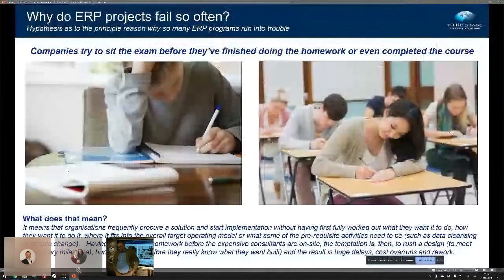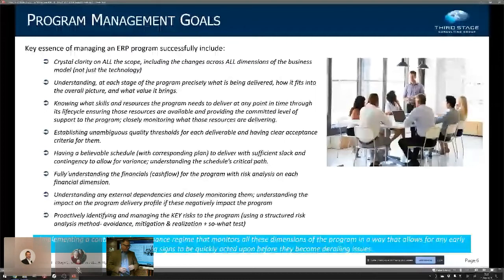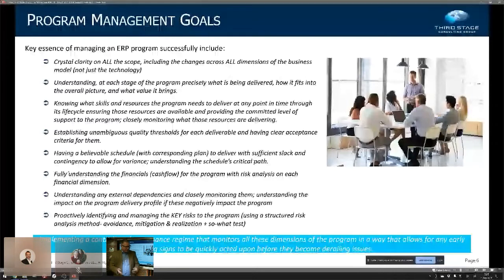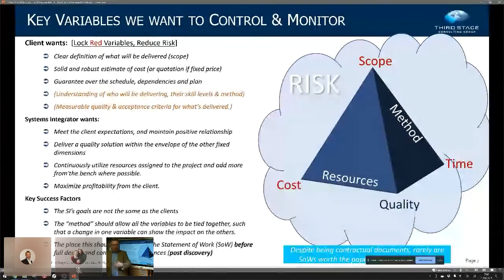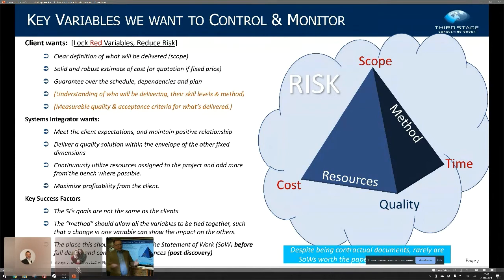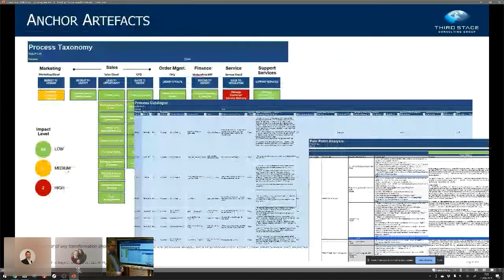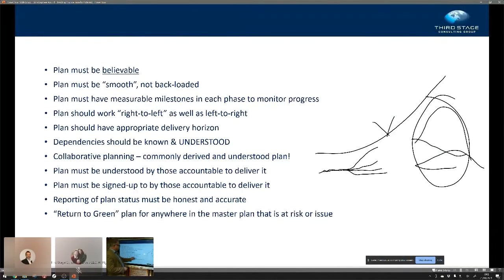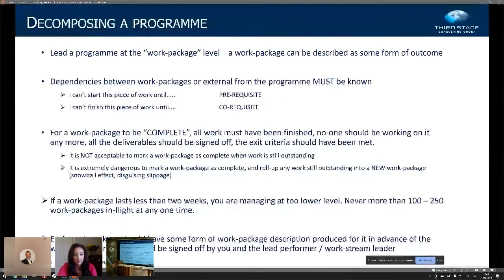Planning, Managing, & Leading Digital Transformation [2021 Digital Stratosphere Virtual Conference]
If you are in the process of beginning or planning a digital transformation, consider carefully the up-front organizational readiness preparation that needs to be done. This is not a core competency for many organizations and is an area we recommend reaching out for help. It takes careful planning to be able to manage and lead a digital transformation. With the right tools and information, you will be able to lead your digital transformation successfully.

In this video from our 2021 Digital Stratosphere event,  Here to break down everything you should know about planning, managing, and leading your digital transformation, is Vice President of Third Stage Europe, Stuart Robb. He gives you an expert take on everything you should know.